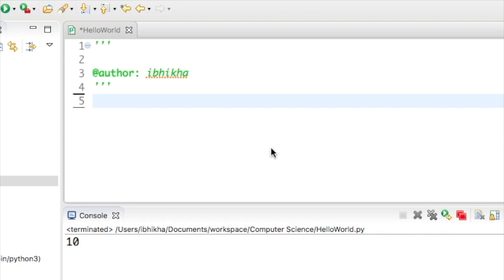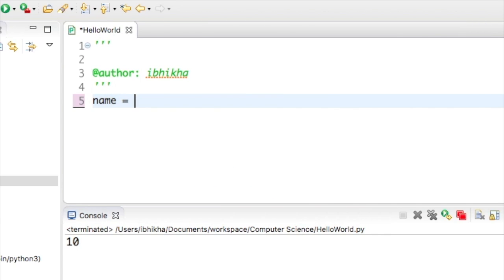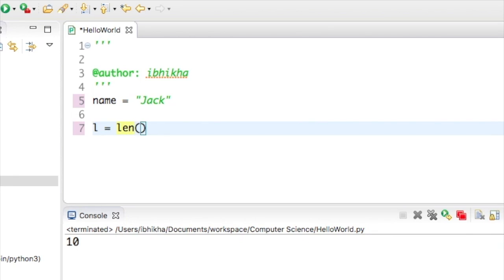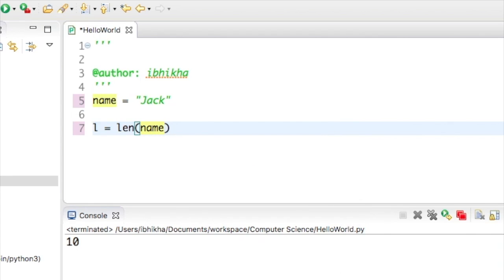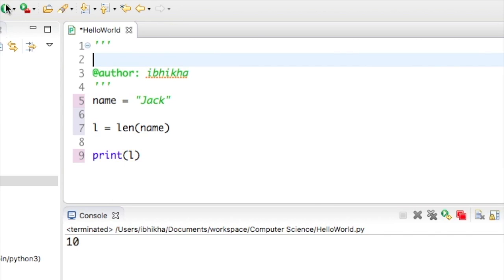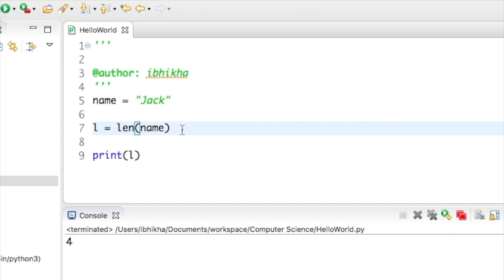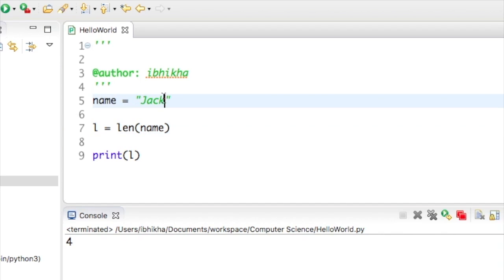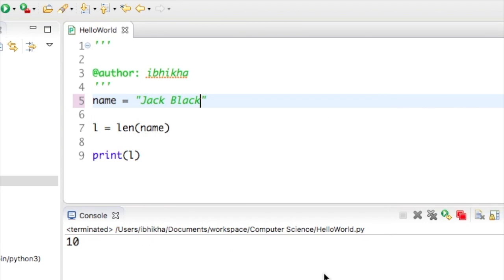Python For Beginners - How to get the size of a string in Python? - Lesson 15